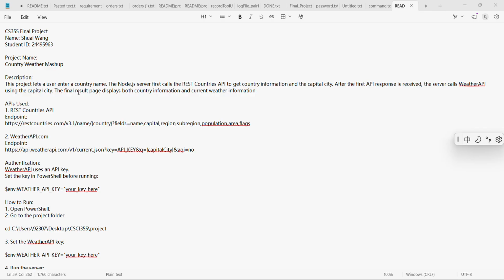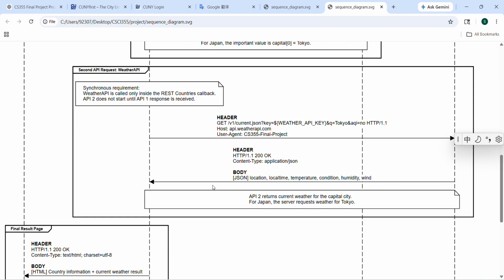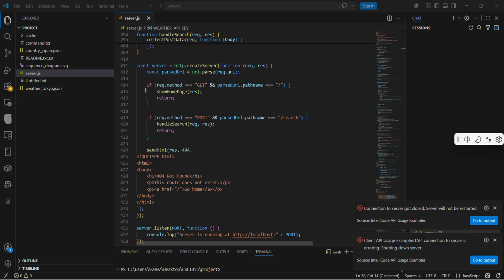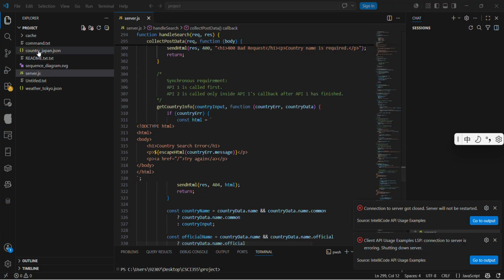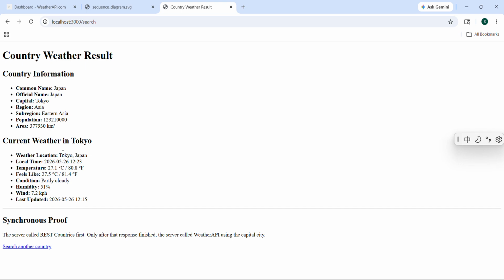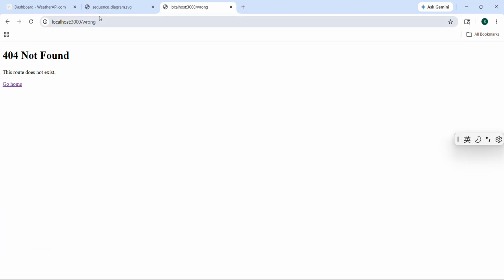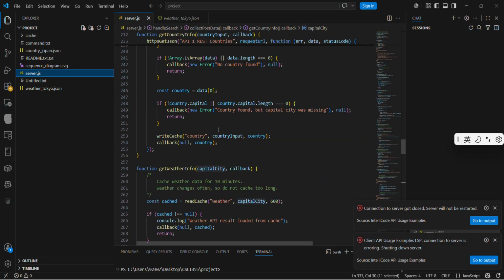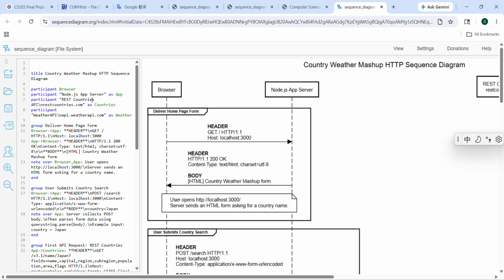CSCI355 FINAL PROJECT SHUAIWANG